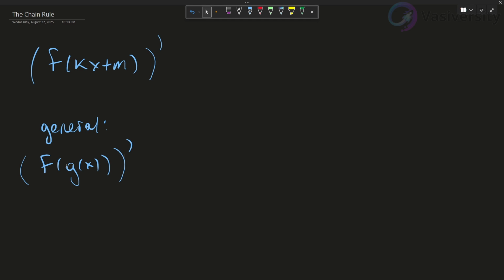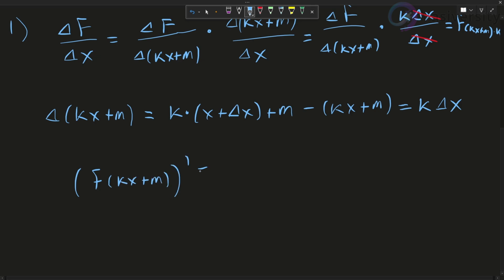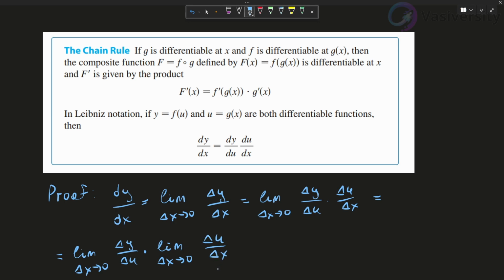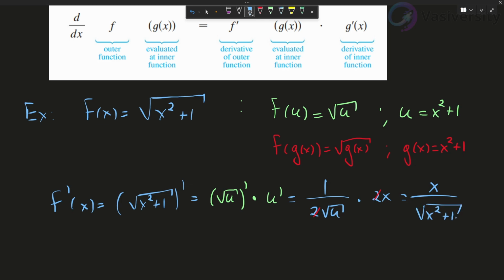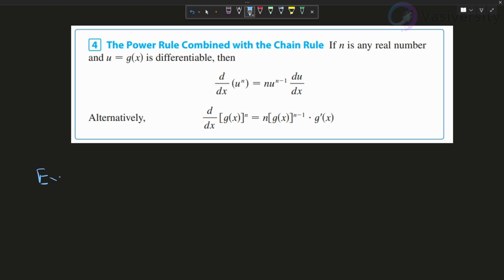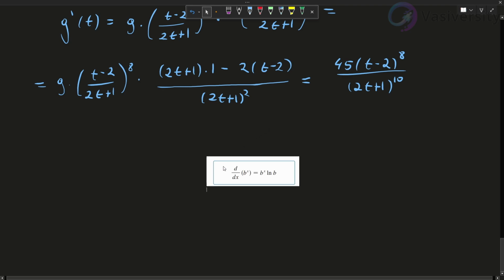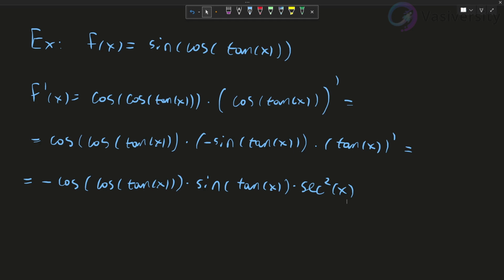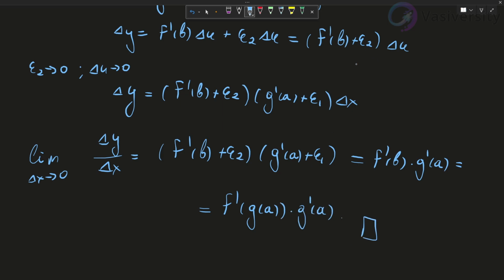The Chain Rule